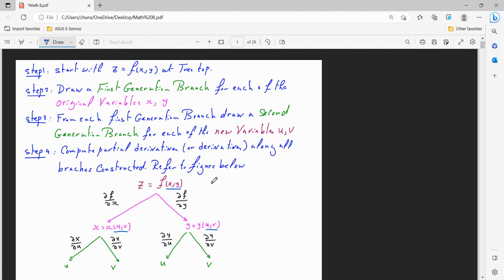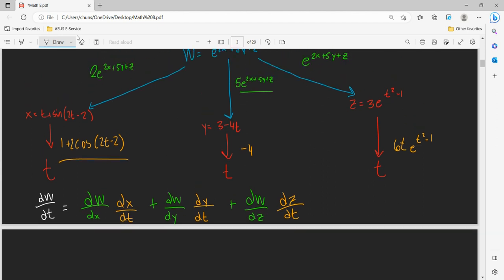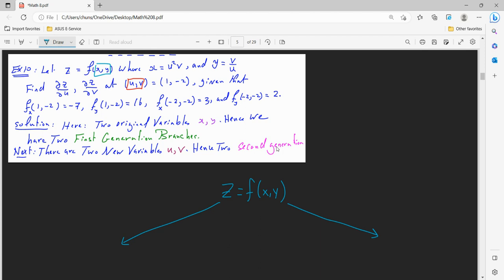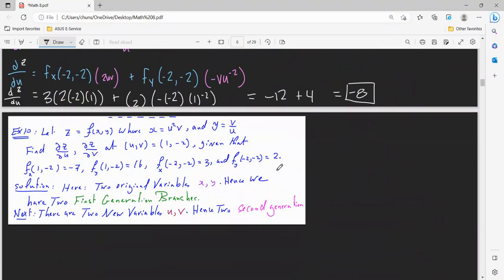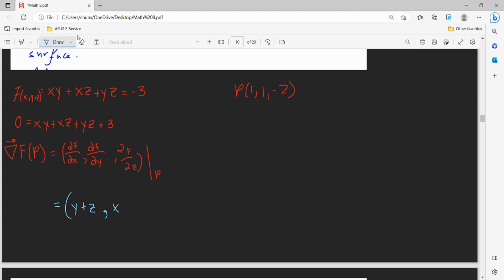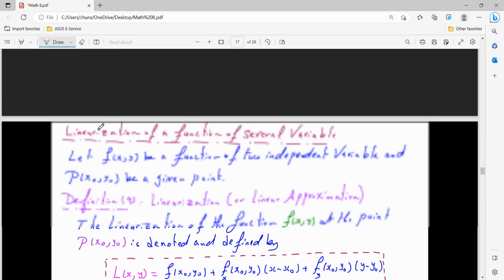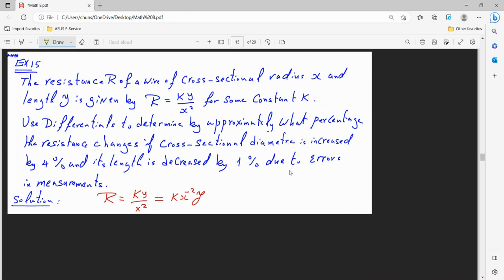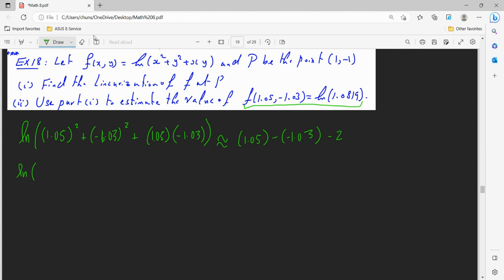Chain Rule, Differentials and Linearization Review Notes (Part 1)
Covering:
-Chain Rule
-Gradients
-Tangent Planes
-Normal Vectors
-Differentials
-Linearization